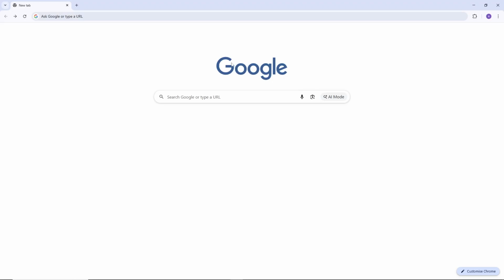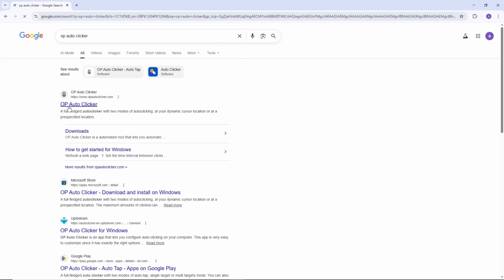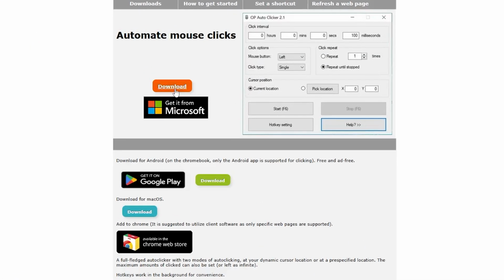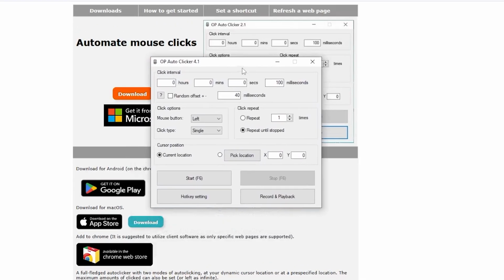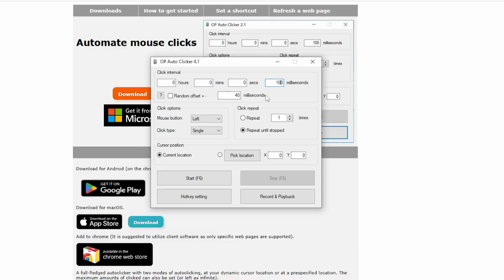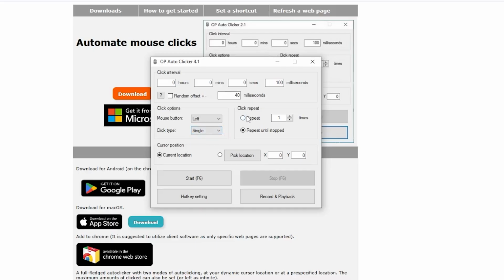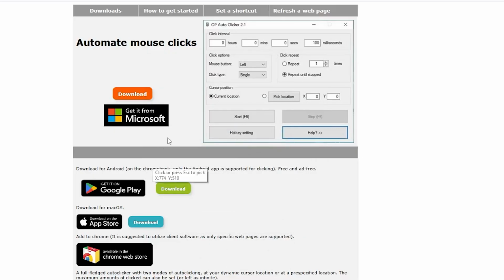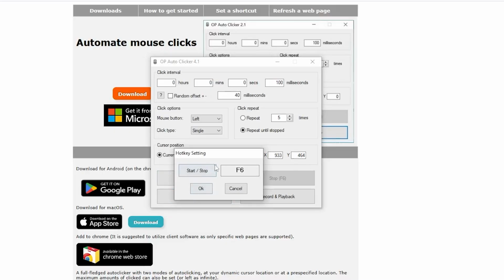How To Use OP Autoclicker (2026) - Easy Steps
Want to automate clicks with ease? In this video, we’ll show you how to use OP Autoclicker to save time and improve your efficiency in any task that requires repetitive clicking. Whether you're using it for gaming, productivity, or any other purpose, we walk you through the steps to set it up and use it effectively. Get ready to master OP Autoclicker in no time!